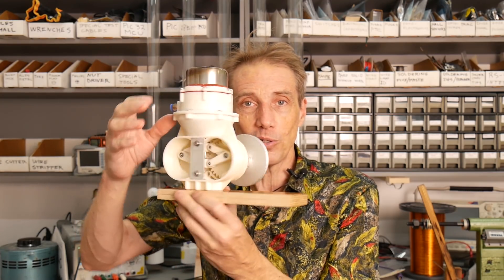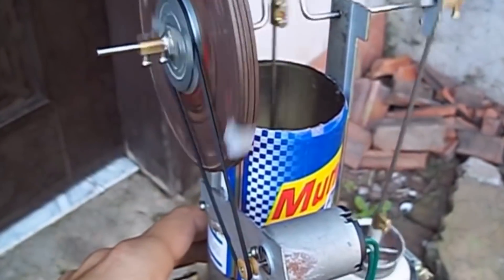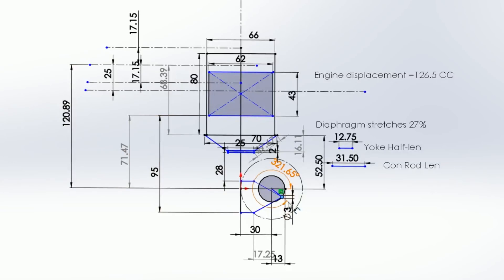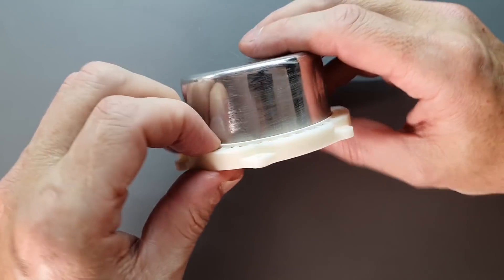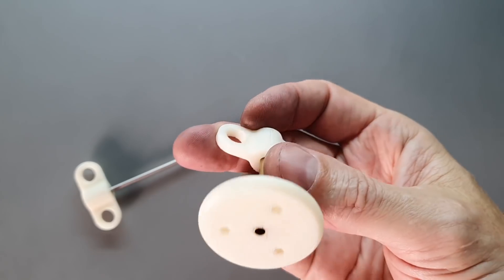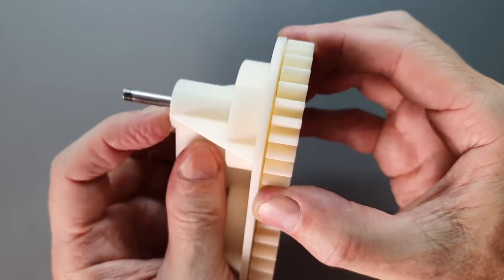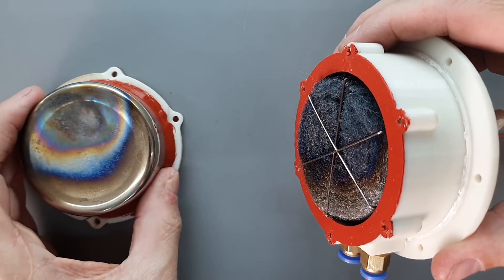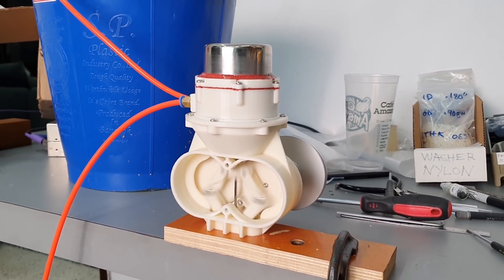The Stirling Engine Project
We explore the design of a 3D printed, water-cooled, rhombic drive Stirling Engine, and the addictive and complex process of its optimization.